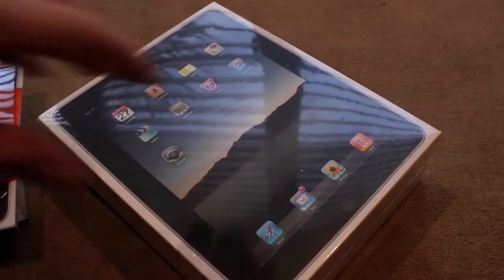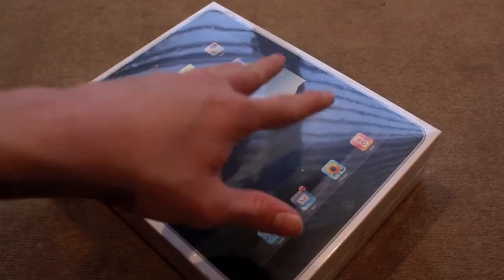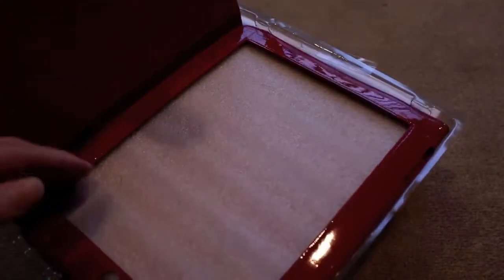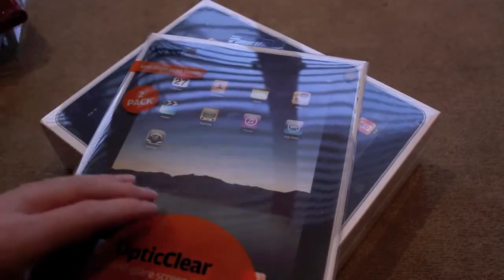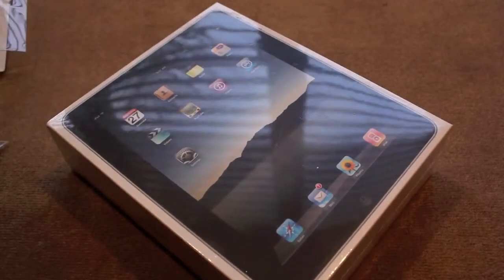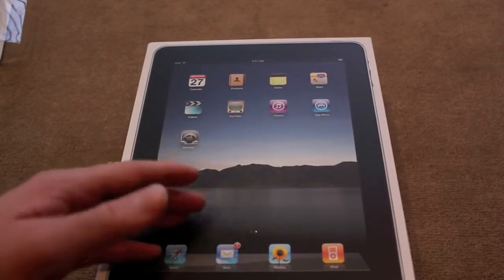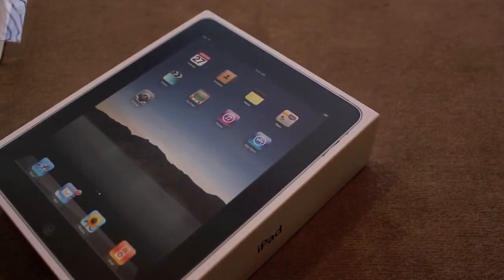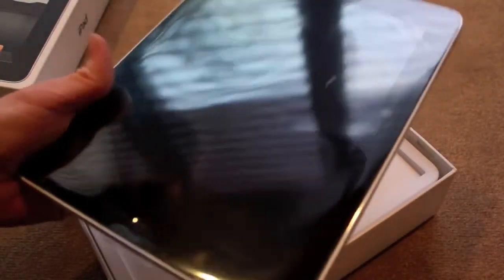Pad 64GB Wifi + 3G Unboxing And First Look HD